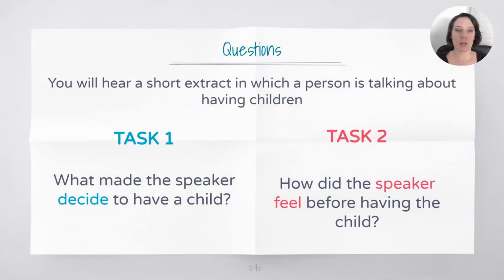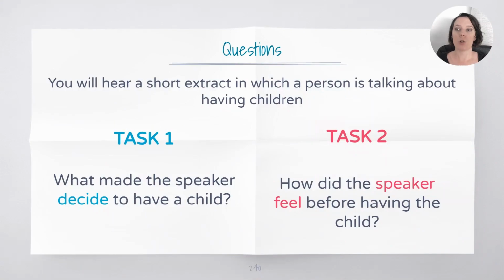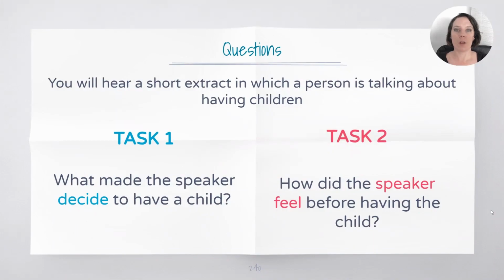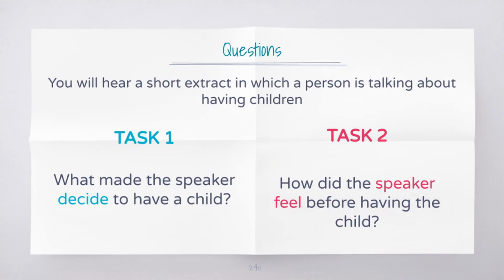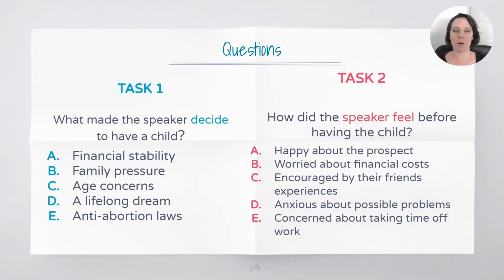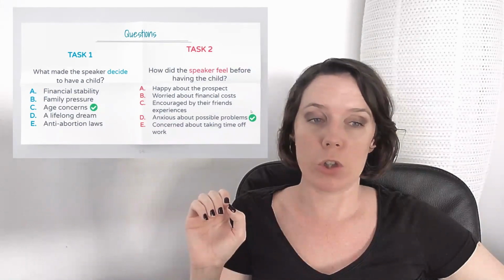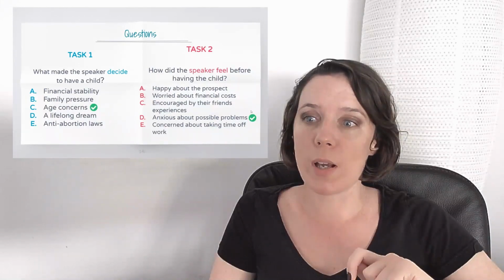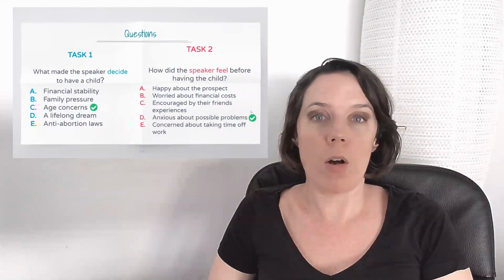C1 Advanced (CAE) Listening Part 4 Multiple Matching Strategy - How to pass Cambridge C1 Listening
In this video, I show you an amazing strategy to make C1 Listening Part 4 Multiple Matching a thousand times easier for you!  If you're studying for the Cambridge C1 exam and you're struggling with listening, these tips will seriously help you to get your CAE certificate!

I hope this video helps you with your exam prep!

⏱️ VIDEO CHAPTERS ⏱️
00:50 - C1 Part 4 Listening Exam Strategy
01:06 - Step 1
01:32 - Step 2
03:45 - Step 3
04:39 - Step 4
05:53 - CAE LISTENING EXAM PRACTICE + AUDIO
08:52 - MORE EXAM PRACTICE + AUDIO
11:21 - Answers
13:12 - An alternative strategy